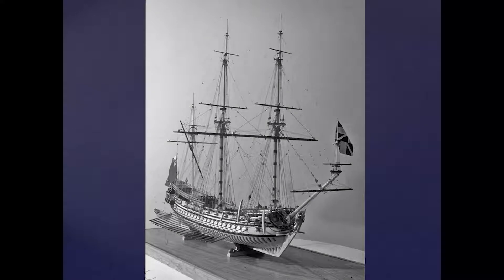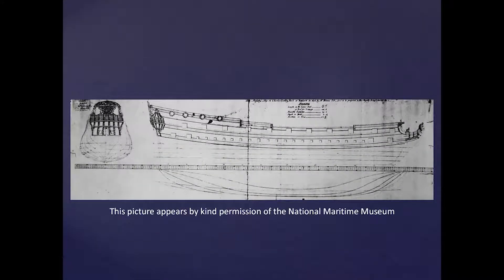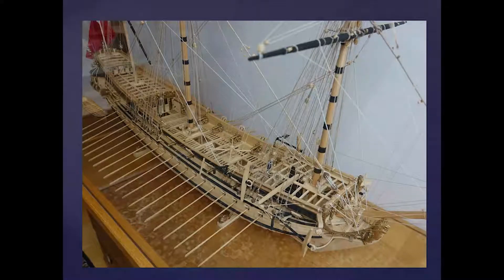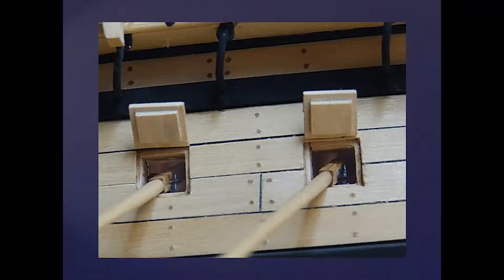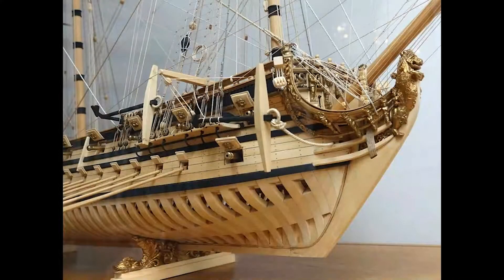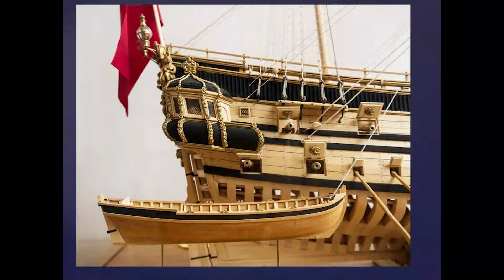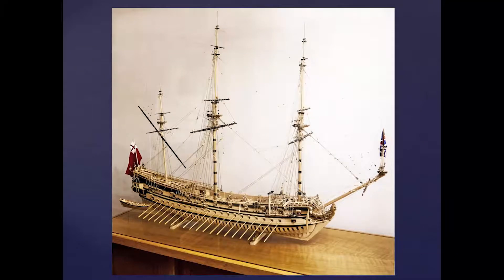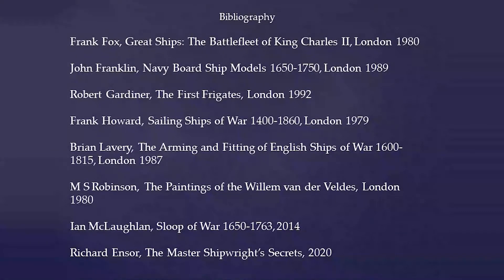The Charles Galley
Keith Smith presents his 1:48 model of the Charles Galley. This fast frigate/galley was launched in 1676 and was designed to chase and defeat the equally fast Xebecs along the Barbary coast. The model was built in Navy Board style using a stylized form of frame construction popular during the reign of the later Stuart Kings. The model is presented equipped with all its sweeps out, ready for rowing.

This talk was given to the Society of Model Shipwrights at their Zoom meeting on 11th June 2021.